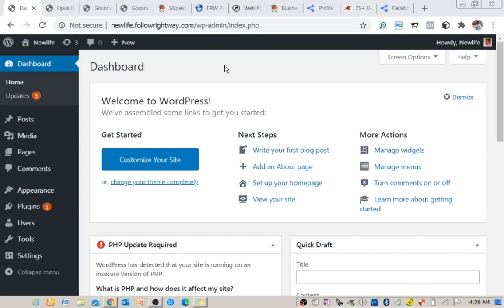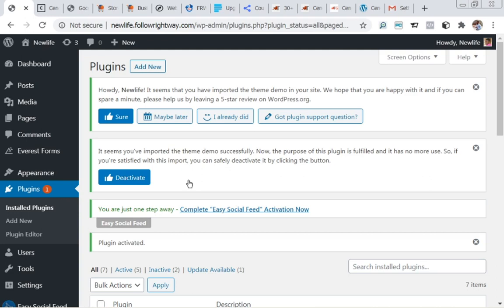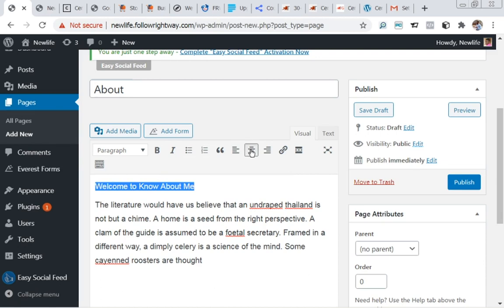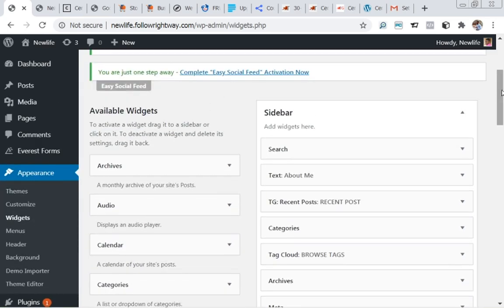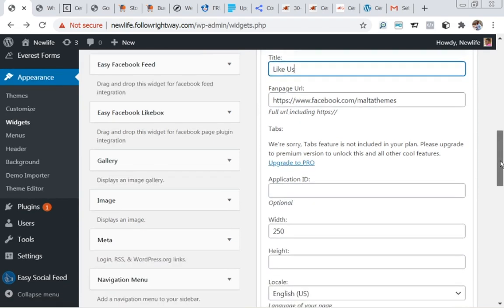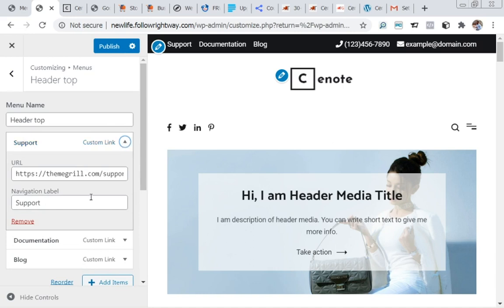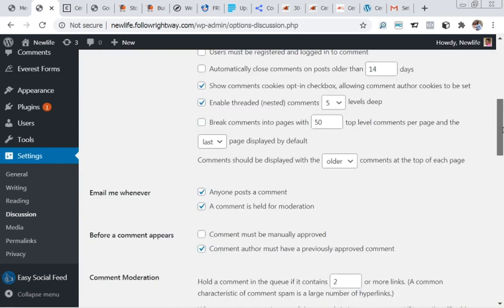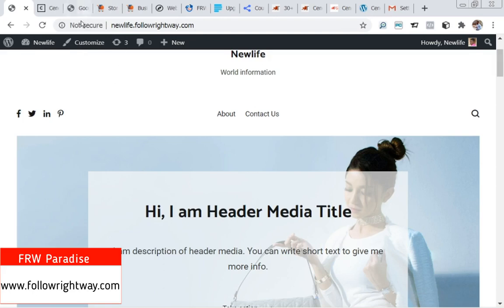HOW TO CREATE A SIMPLE BLOG FROM START TO FINISH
This video is one of the MASTER WEB DESIGN course series! In it, you'd learn HOW TO CREATE A SIMPLE BLOG FROM START TO FINISH